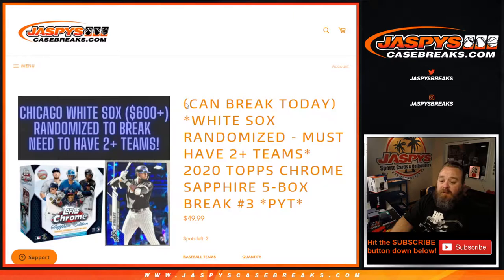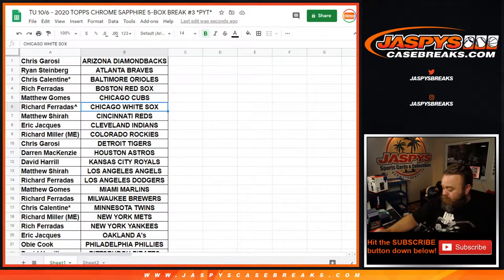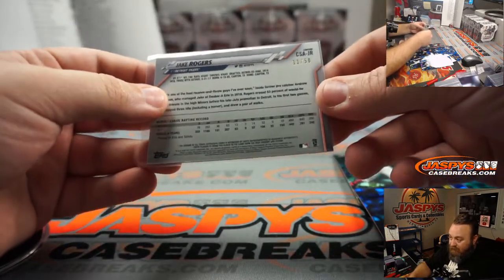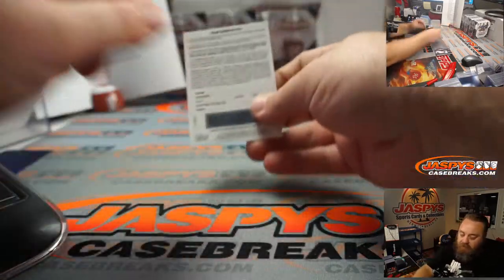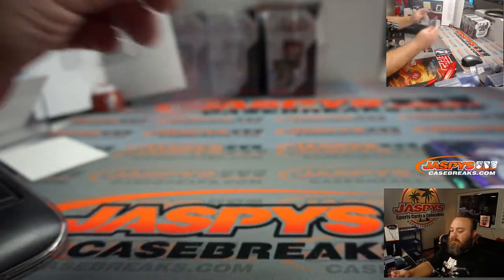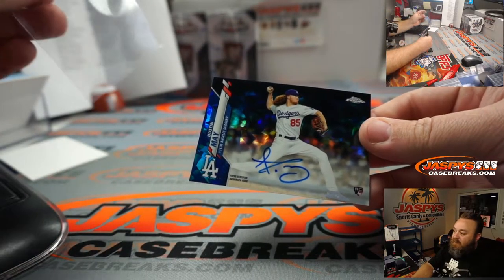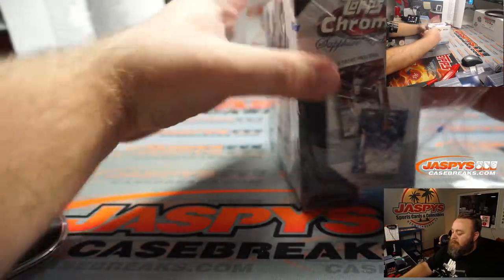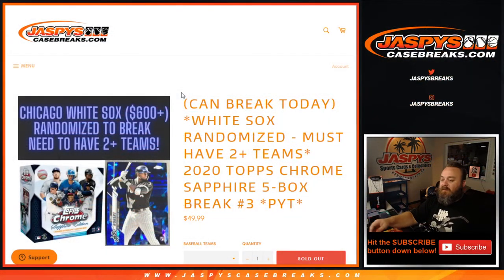*PADPARADSCHA* TU 10/6 - 2020 TOPPS CHROME SAPPHIRE 5-BOX BREAK #3 *PYT*